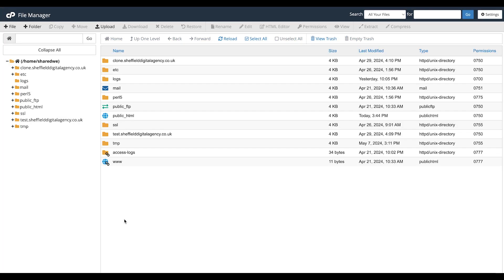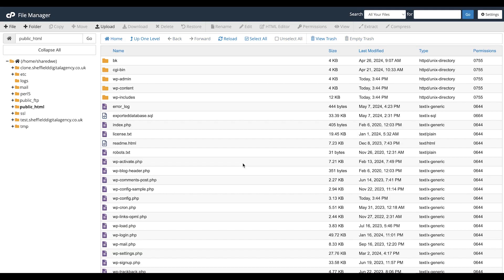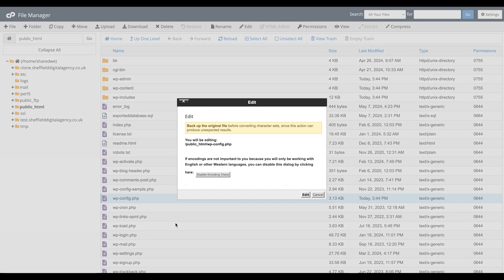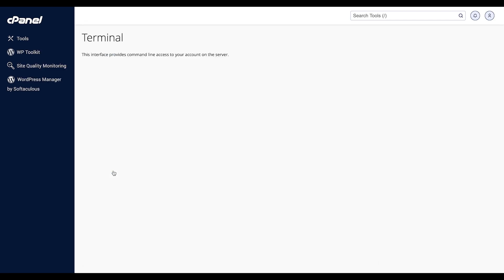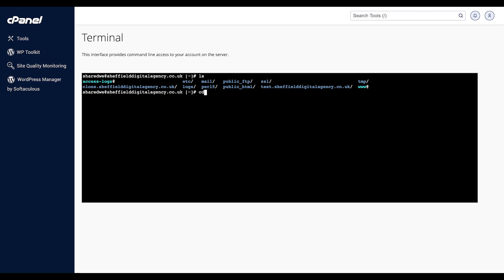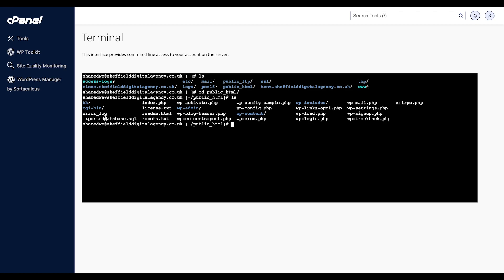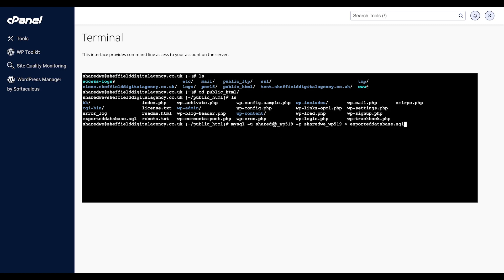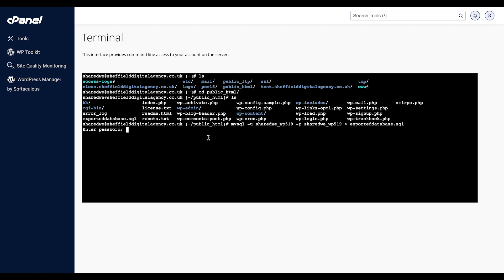How To Import A Large MySQL Database Using Command Line In cPanel – No Experience Needed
Learn how to import a Large MySQL database using command line in cPanel – fast and easy! In this video, we'll guide you through each step of the process, making it simple for beginners and efficient for advanced users. Whether you're setting up a new project or migrating data, mastering this essential skill will save you time and enhance your database management capabilities. Watch now to become proficient in MySQL database imports using command line techniques within cPanel. We’ll cover everything from the basic commands to advanced tips, ensuring you have a complete understanding of the process. Don’t miss out on this valuable tutorial that can elevate your database management skills.